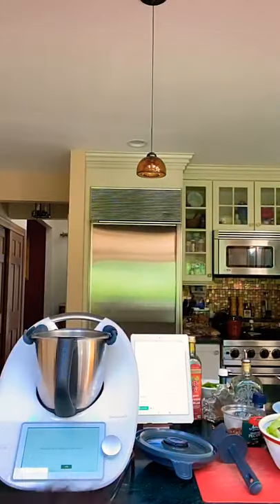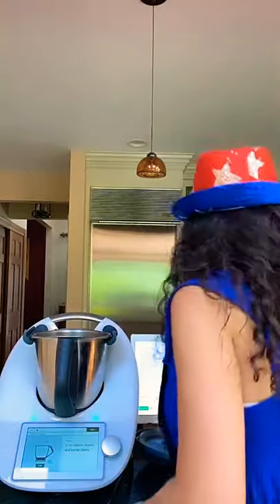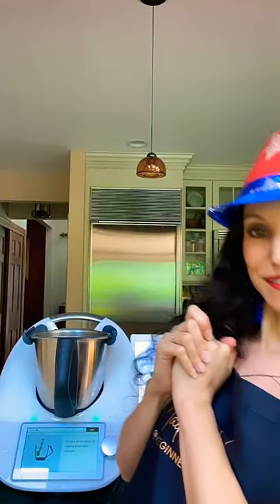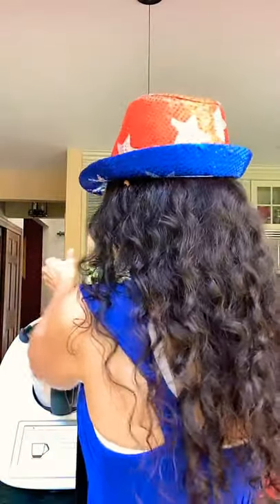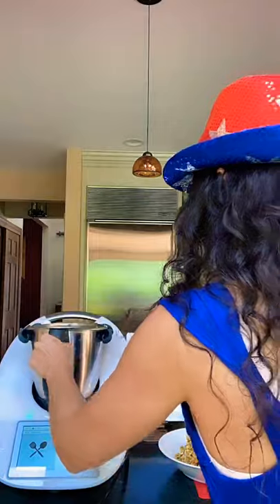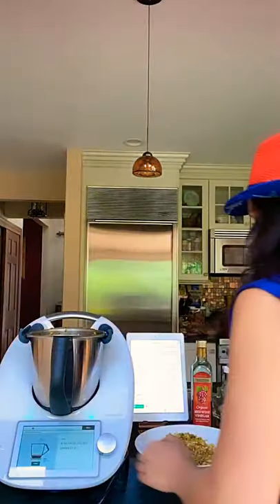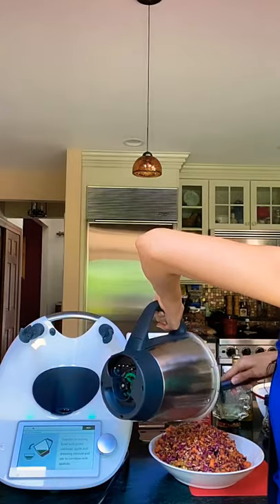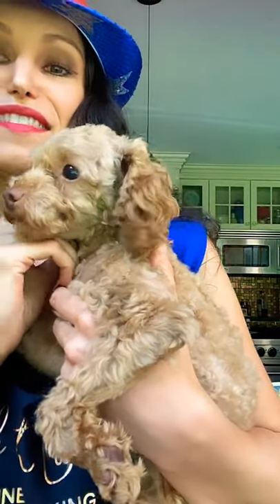Live | How to make 𝑻𝒆𝒙𝒂𝒔 𝑪𝒐𝒍𝒆𝒔𝒍𝒂𝒘 | VeginnerCooking.com - Thermomix Vegan Recipes w/Cheryl Martinez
💚Love @Cheryl.tv
🎥LIVE: Texas Coleslaw 🤍💙 Free Plant-Based Cooking Class with @VeginnerCooking
I had no idea I liked cabbage until I discovered this crunchy, tangy delicious recipe by @MyRobotChef 😋 It's the perfect dish to bring to a summer cookout! Enjoy:)👩‍🍳
🌱 We offer free resources, meal plans, shopping lists, and more! Our mission is to help inspire a kinder, healthier, more sustainable world 🌎